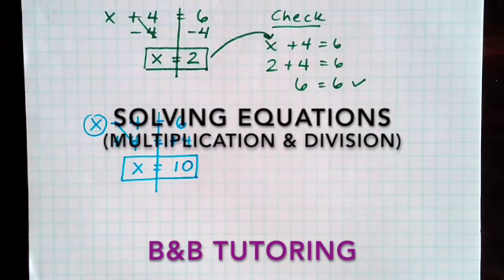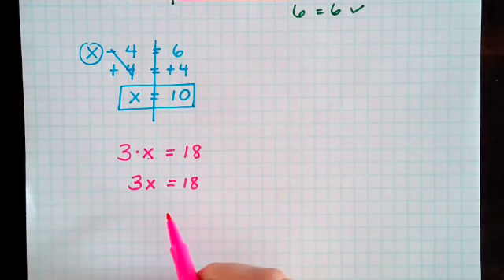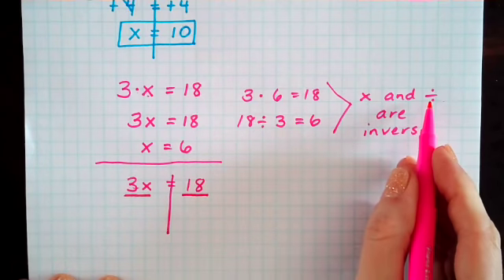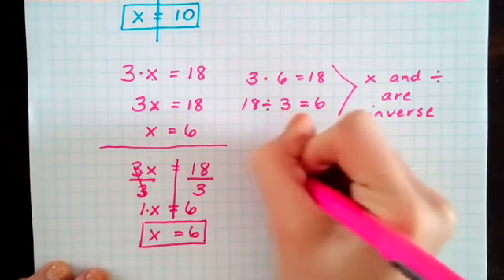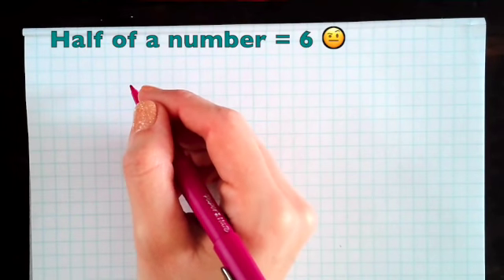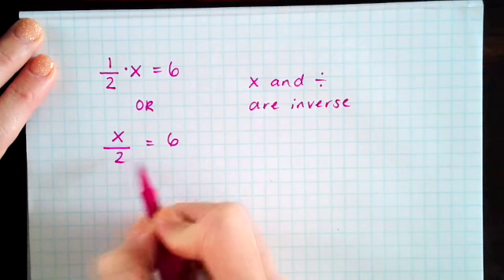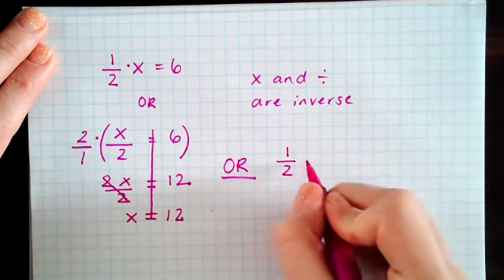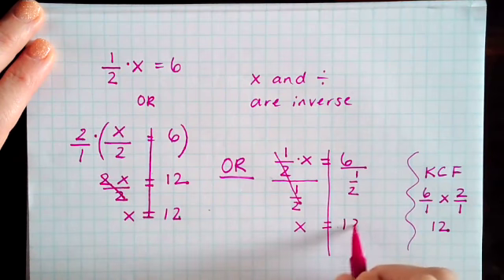Solving One Step Equations - Multiplication & Division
In this video, you will learn how to solve one step equations involving multiplication and division. You'll also learn how to work with scary fractions 🙃